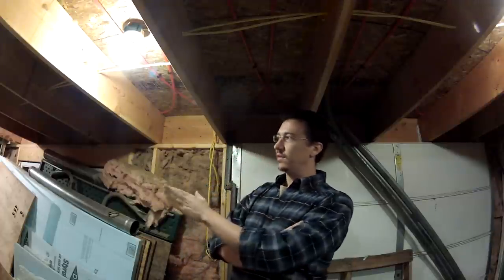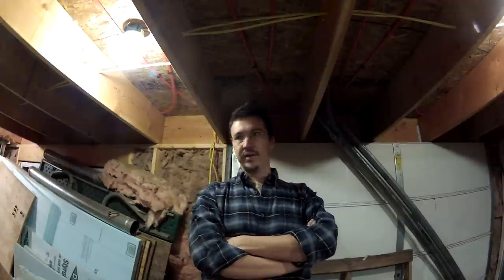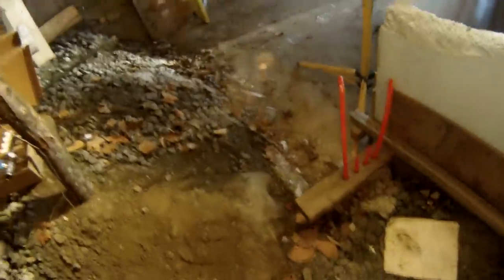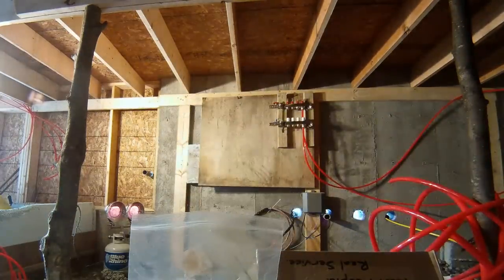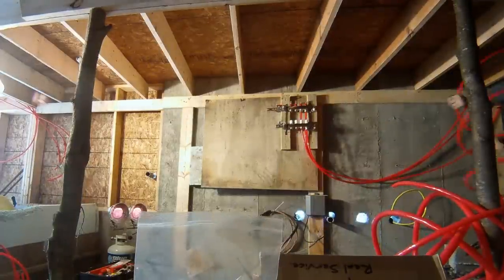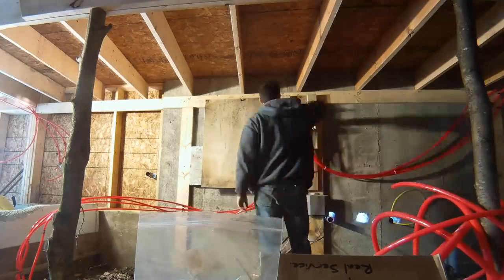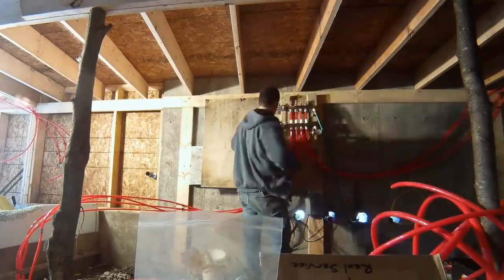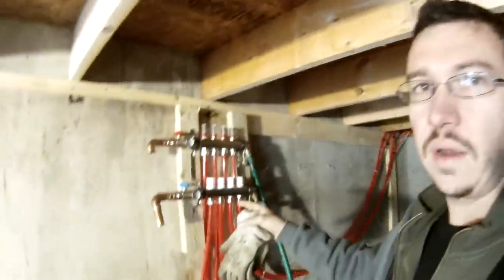Installing a radiant heating manifold - 94 - My DIY Garage Build HD Time Lapse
I installed a 4 port radiant heating manifold to temporarily heat the garage. Stupidly filling the system on a cold day, led to the destruction of one of my loops. I thought I should include my failures in the video series as well. :)